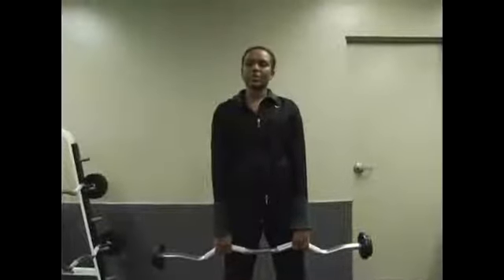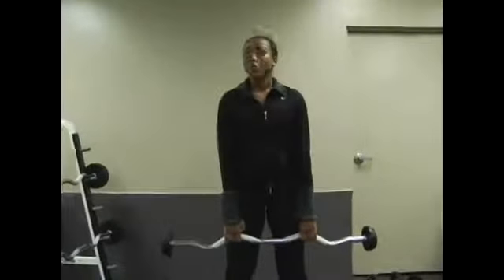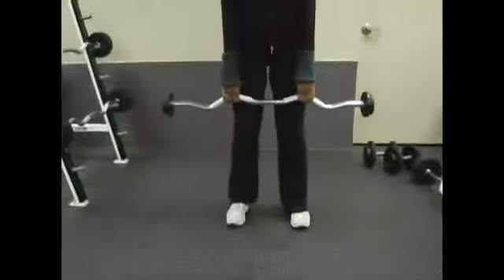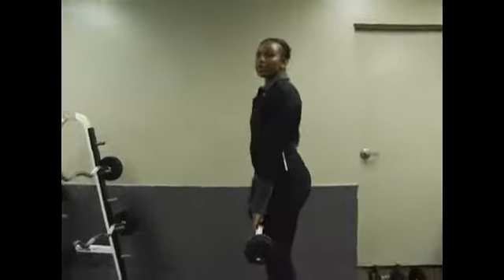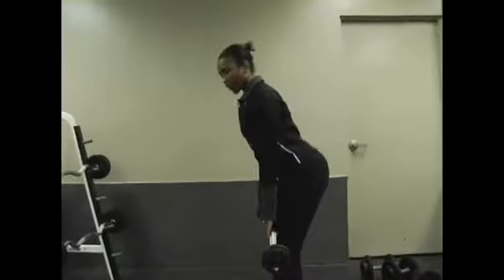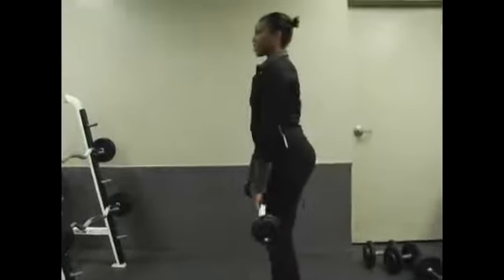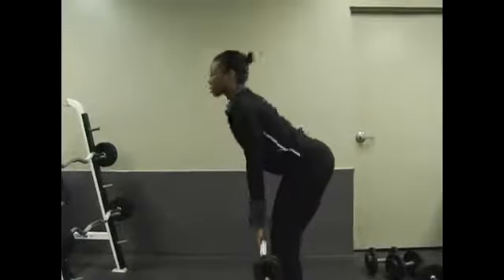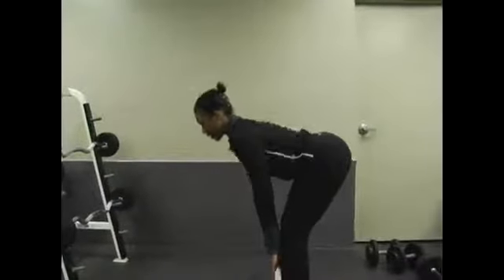The Romanian Deadlift Exercise with Free Weights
The Romanian Deadlift Exercise with Free Weights. Part of the series: How to Exercise Using Free Weights. Learn weight exercises such as the Romanian deadlift for weight loss and strength training in this free workout video on exercising with free weights and weight loss.